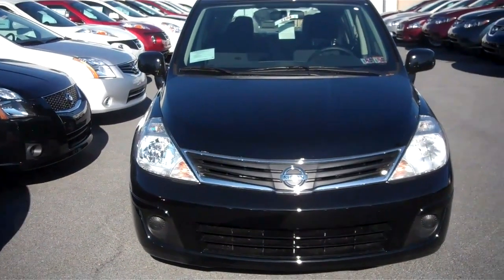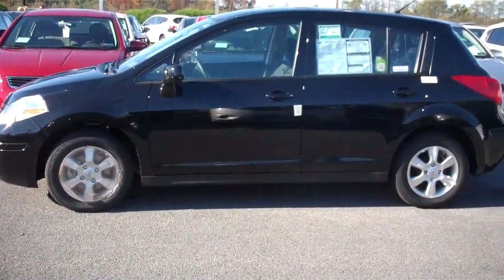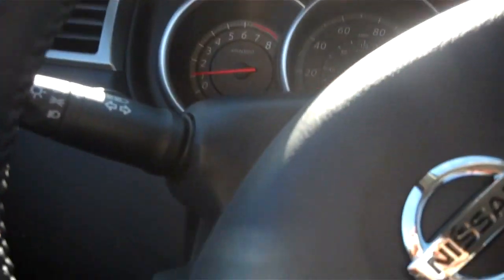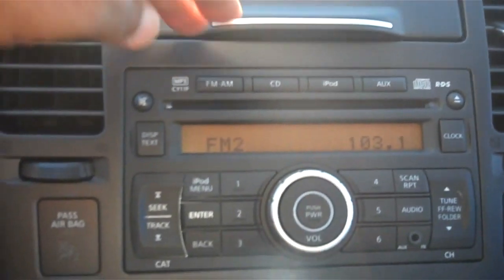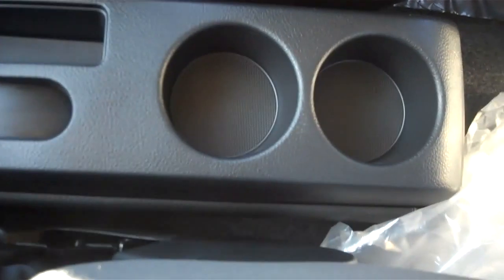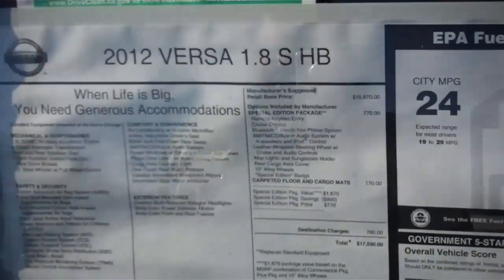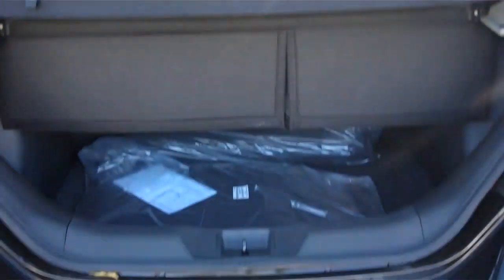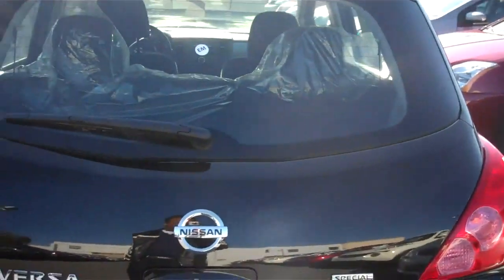Nissan Versa 2012